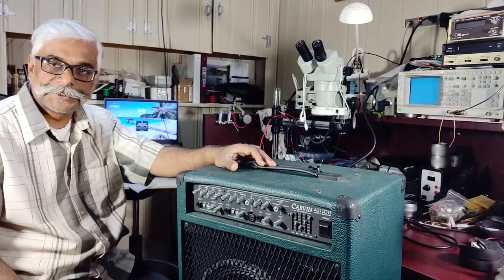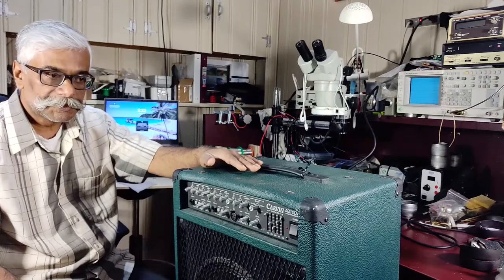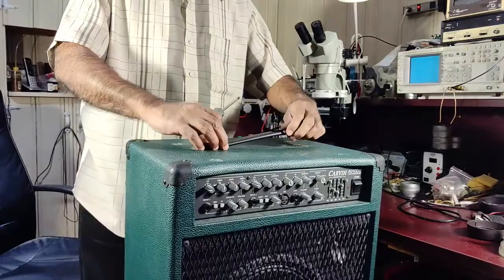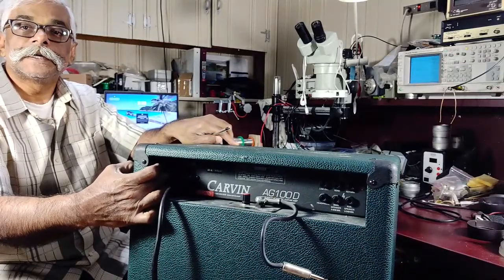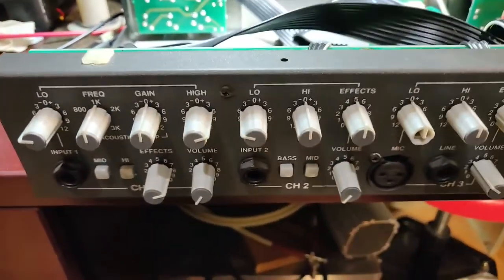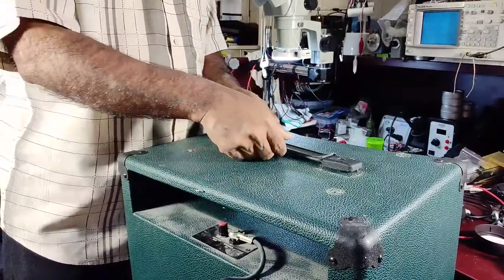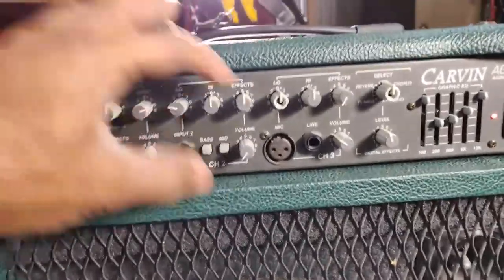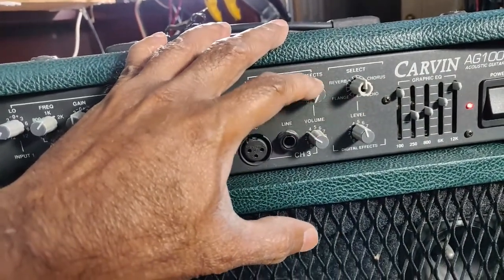Carvin AG100D | Acoustic Guitar Amp | Inside look